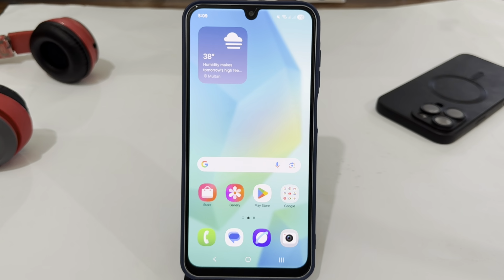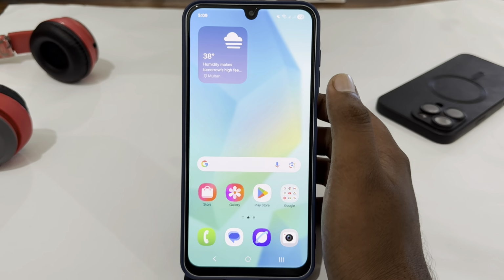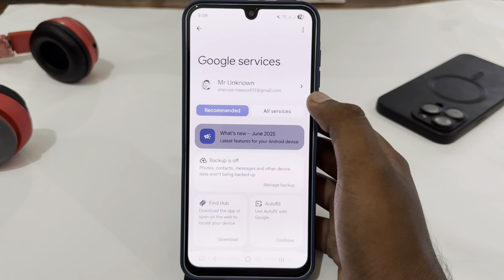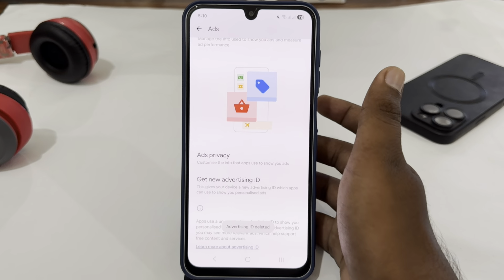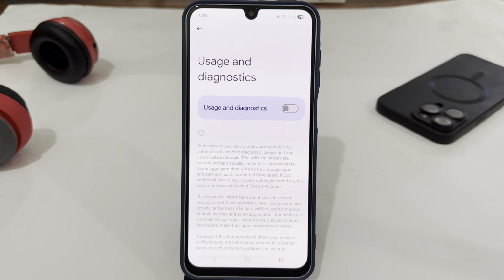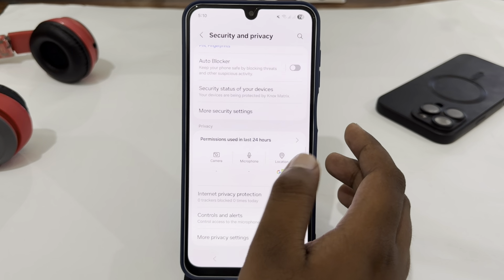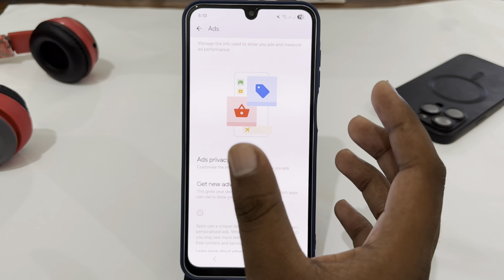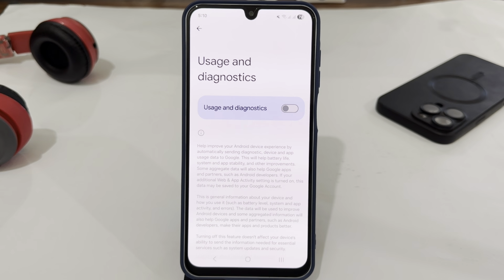How to Block Ads on Samsung Galaxy A73 5G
ULTIMATE GUIDE: Block Ads on Samsung Galaxy A73 5G

Tired of annoying ads ruining your Galaxy A73 5G experience? 📱 This step-by-step tutorial reveals 7 powerful methods to block ALL ads—in browsers, apps, games, and even YouTube—without root!

🔧 Methods Covered (Timestamps):

🔥 Why These Work Best for A73 5G?
✔ Optimized for One UI 6 (Latest Samsung software)
✔ 5G-Compatible (No speed throttling)
✔ Battery-Friendly (Minimal drain)
✔ No Root Needed (Safe & easy)

⚠️ Important Notes:
Banking apps may show warnings (whitelist if needed)

Streaming services (Netflix/Disney+) may detect adblockers

Private DNS is the most reliable system-wide method

📢 Engage & Support!
👍 LIKE if this helped you!
💬 COMMENT which method worked best!

🔗 Helpful Links (Pinned Comment):
AdGuard Download

YouTube ReVanced Guide

NextDNS Setup

Speed Up Your Galaxy A73 5G

Best Camera Settings for A73 5G

Hidden One UI 6 Features

💡 Pro Tip:
For maximum ad-blocking, combine:
2️⃣ Brave Browser
3️⃣ YouTube ReVanced

🚀 Ready for an ad-free experience? WATCH NOW!

Would you like me to add any specific troubleshooting tips for the A73 5G? 😊